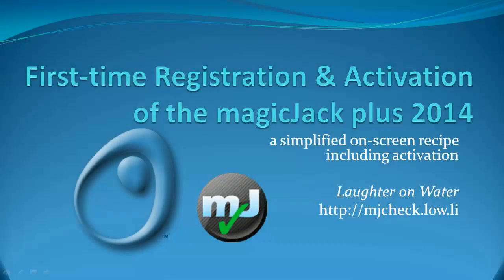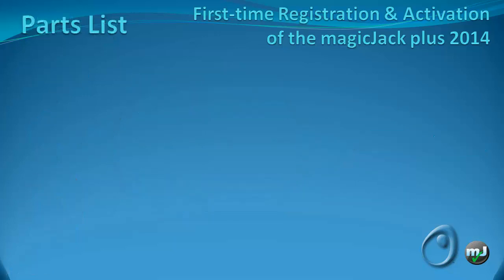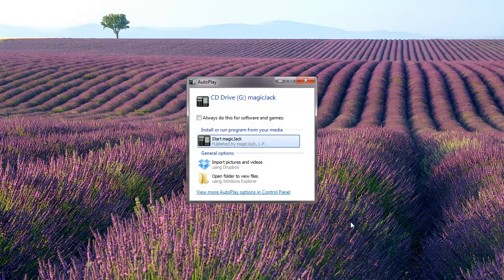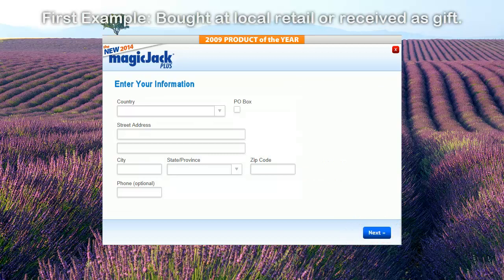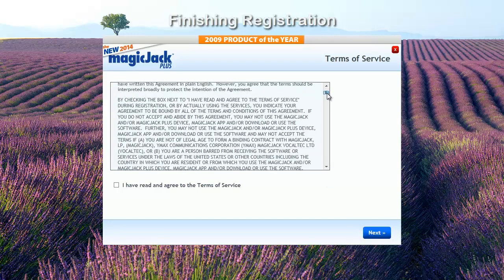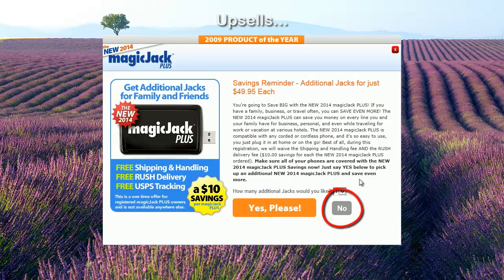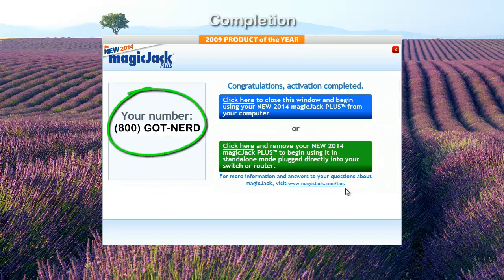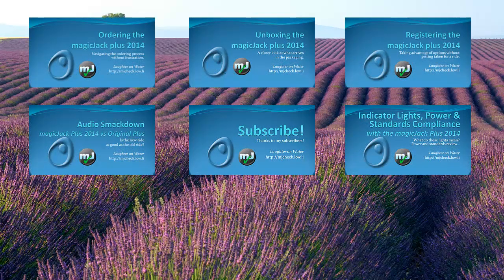magicJack plus 2014 registration for new users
If you have never owned a magicJack before and want a preview of what to expect on screen while registering, here is a recipe that should give you some piece of mind during your own registration process. At least, that's the theory. Please visit my websites: